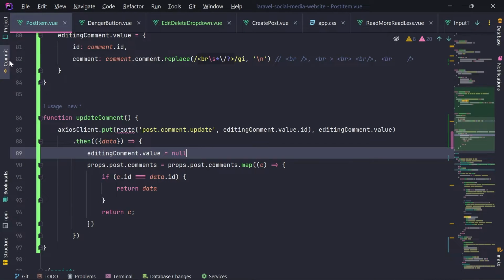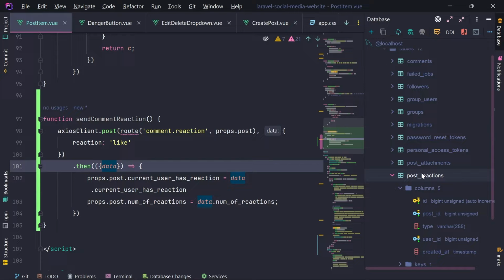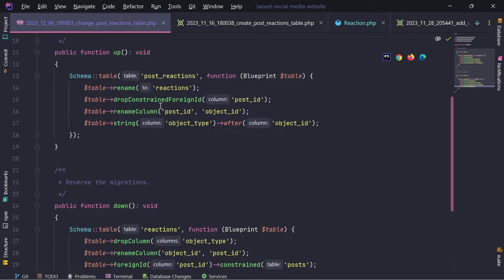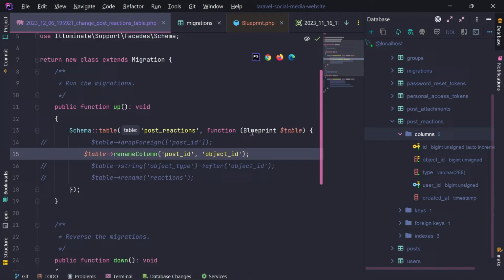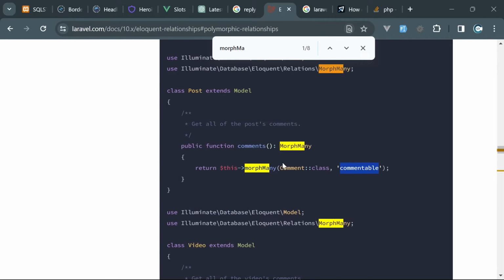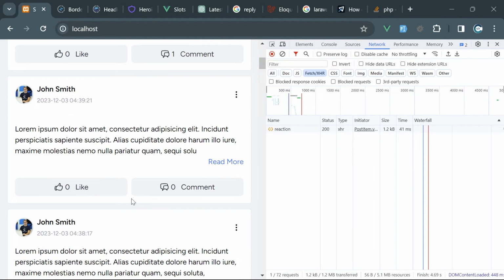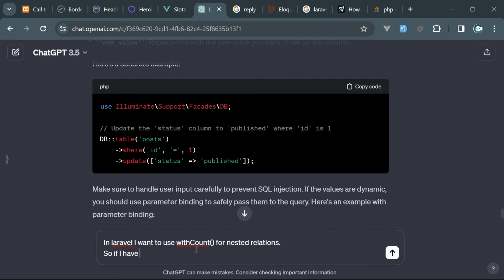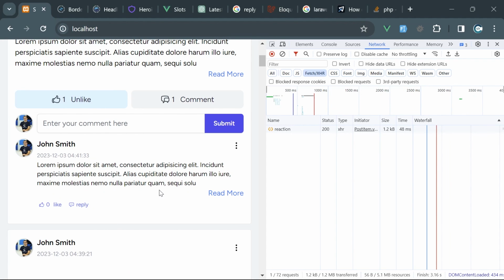Comment like/unlike - Part 18 | Laravel Social Media Website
In this video we will implement like/unlike functionality on post comments.